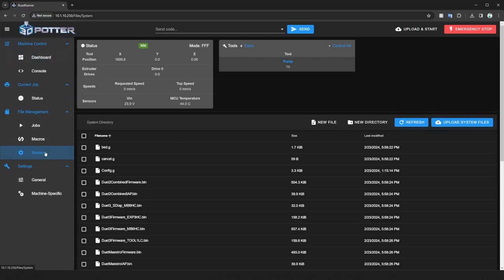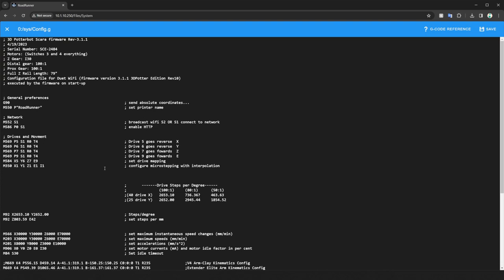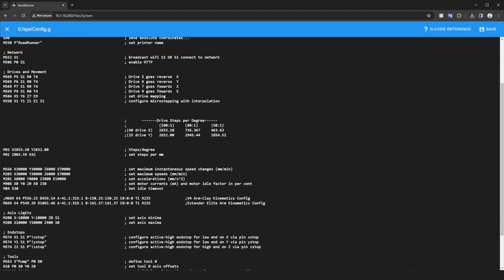Scara Distal Arm Config File Switch